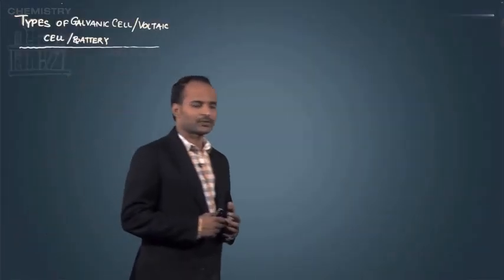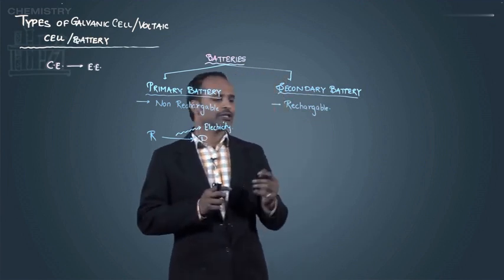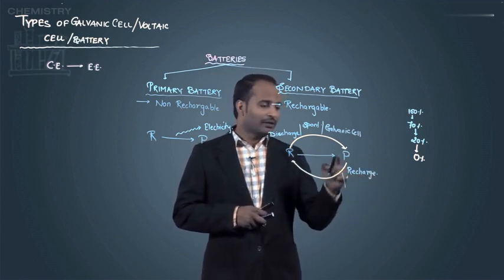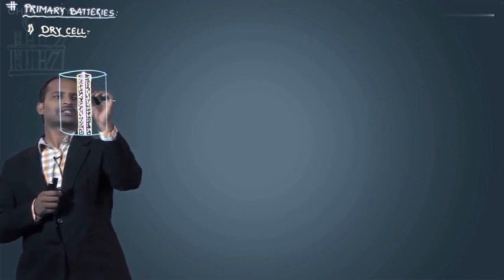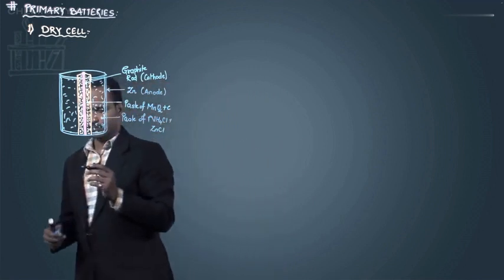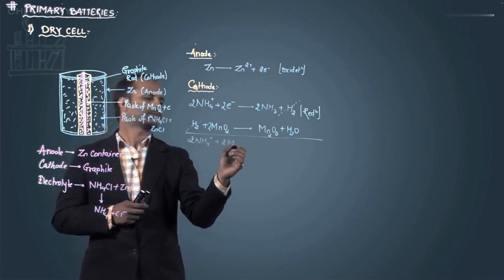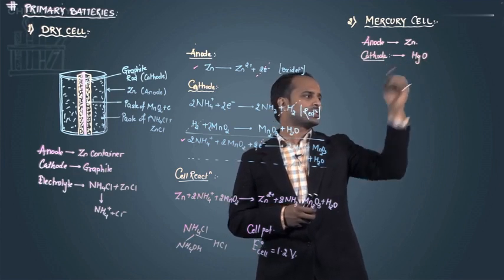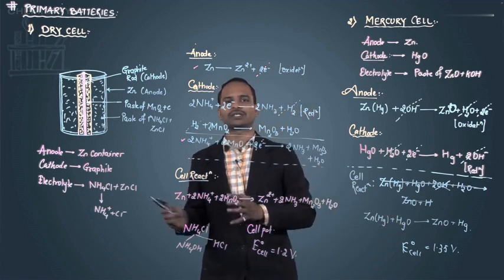Electrochemistry Types Of Batteries Or Galvenic Cell And Primary Battery